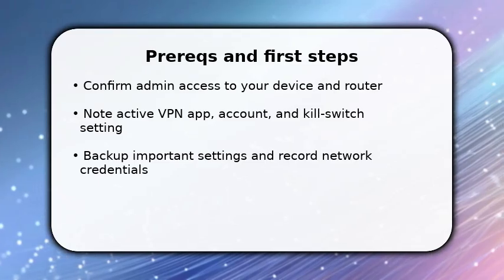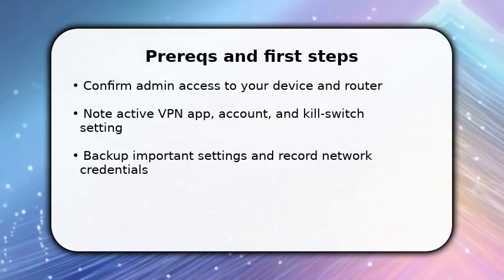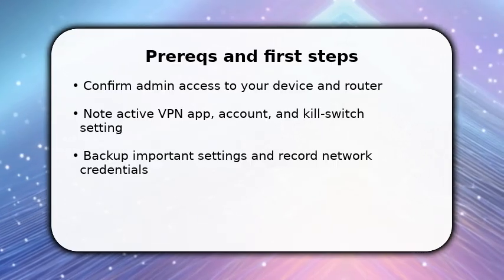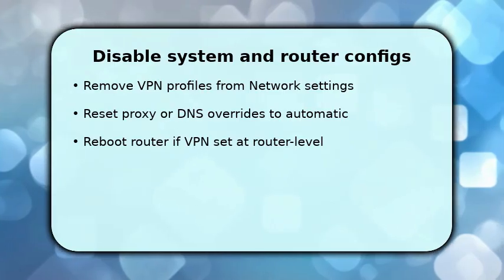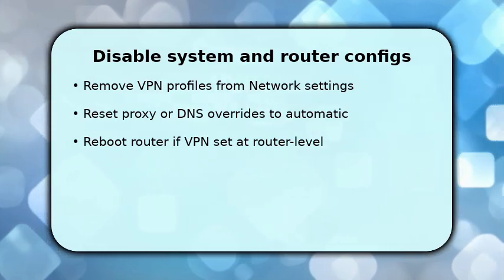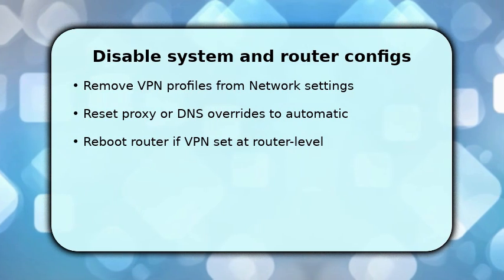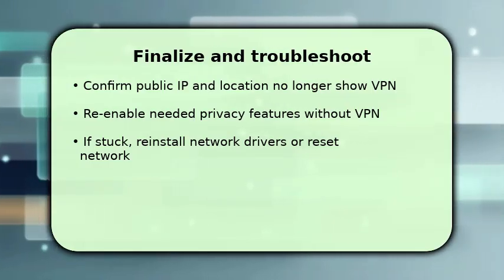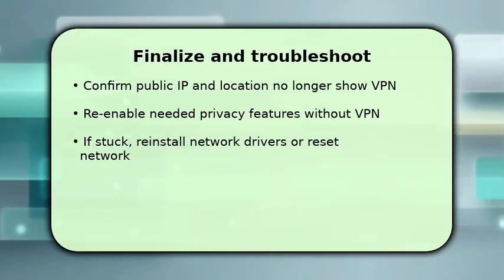How to Stop Using Vpn - Step by Step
How to Stop Using Vpn - Step by Step | 🔒 Surfshark VPN Deal — Stay private and secure. $1.99/mo + 3 Months Free ▸

Discover the practical steps to discontinue using a VPN, including potential risks and alternatives for privacy. This guide provides clear instructions tailored for users seeking autonomy over their online activities.

stop using vpn, disconnect from vpn, vpn removal process, online privacy without vpn, alternatives to VPN use, VPN risks and benefits, how to disable VPN on devices, privacy concerns when not using a VPN, managing online presence without VPN, best practices for internet security